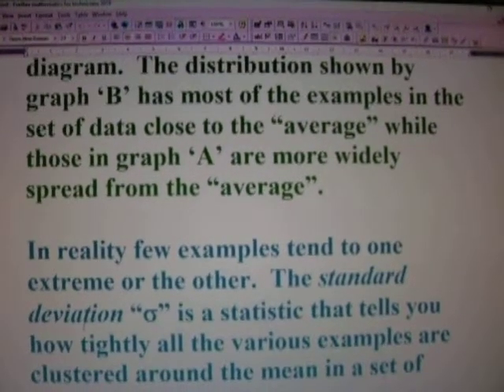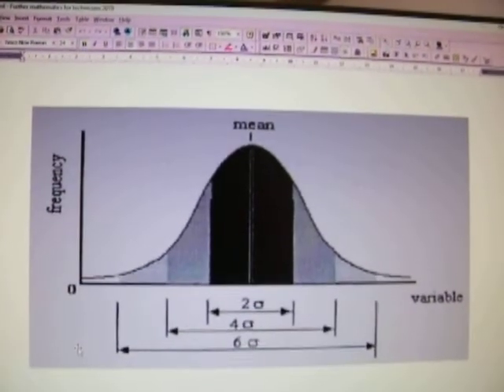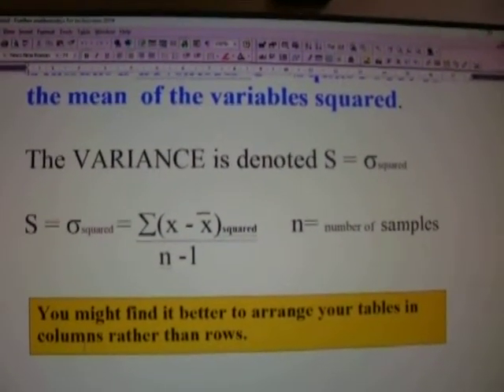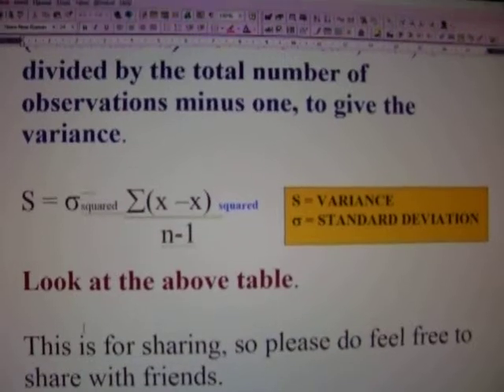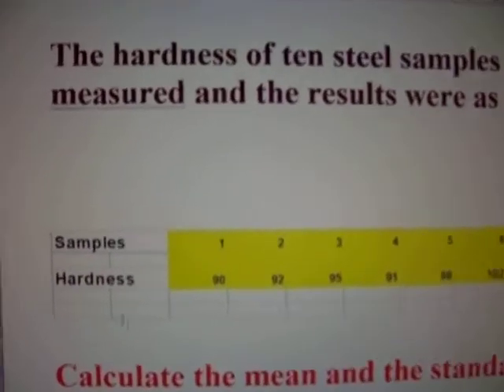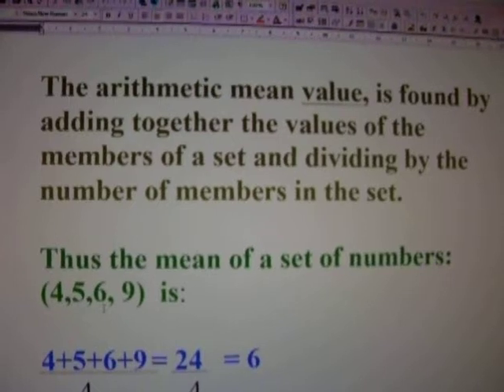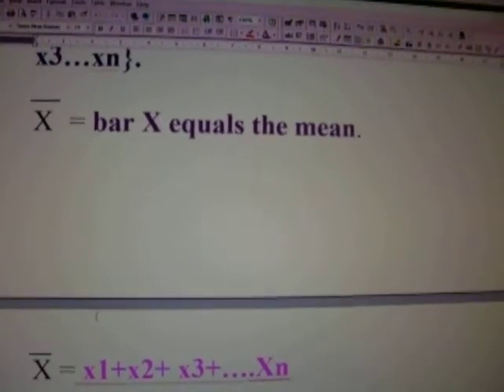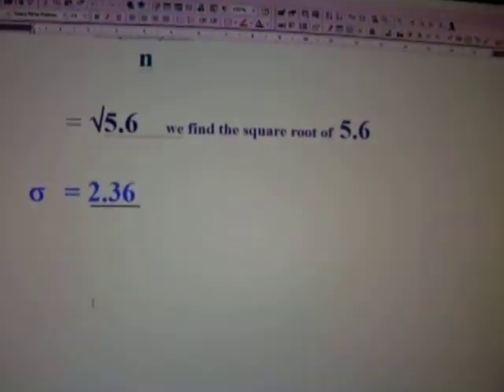Electrical Installation, engineering mathematics statistics unit 28/103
To provide knowledge as to how to complete an NVQ portfolio in respect  of Electrical Installation.  Mathematics for technicians.